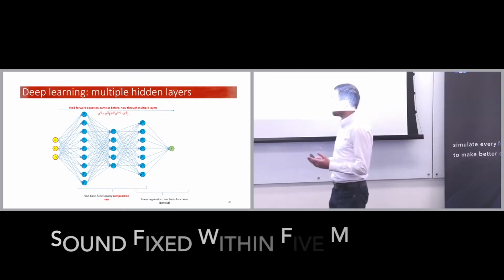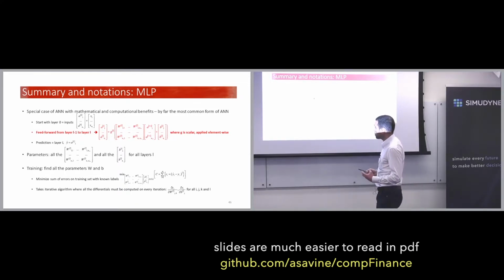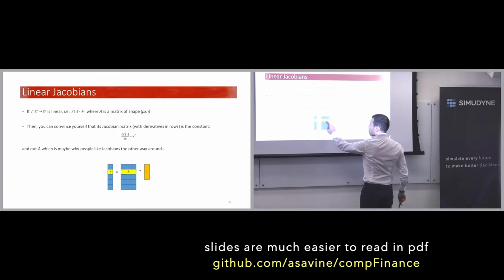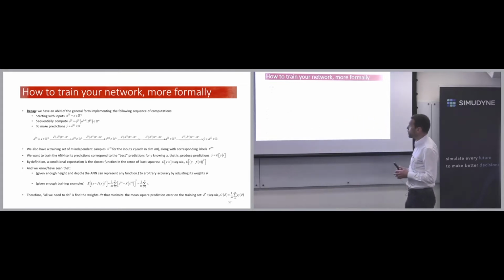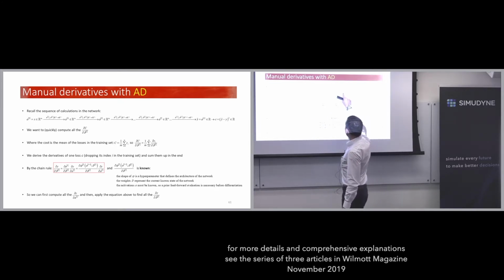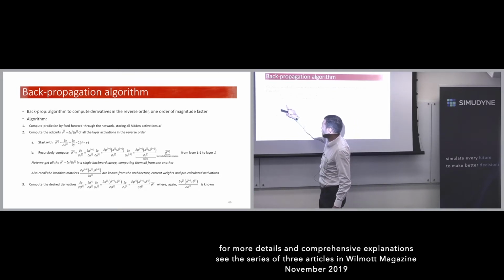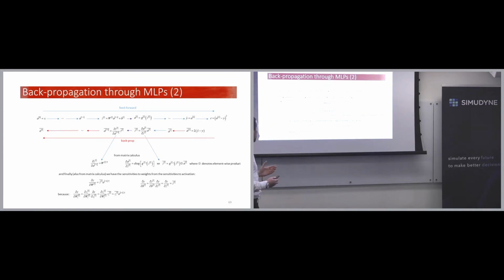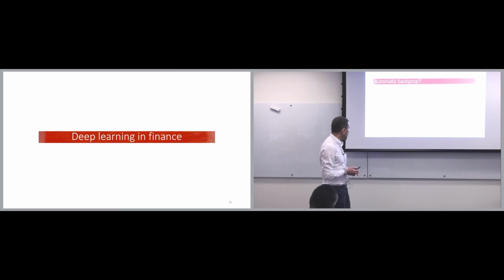Antoine Savine at Kings AAD & Back Prop Part 3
Contents: Automatic Adjoint Differentiation (AAD) and back-propagation are key technologies in modern machine learning and finance. It is back-prop that enables deep neural networks to learn to identify faces on photographs in reasonable time. It is AAD that allows financial institutions to compute the risks of complex derivatives books in real time. The two technologies share common roots.  See the AAD book here. All the material, including slides, C++ code, excel add-ins, tensorFlow notebooks and more is freely available on GitHub:

About the Speaker: Antoine Savine is a French mathematician, academic and a leading practitioner with financial derivatives. Antoine was the Global Head of Derivatives Research at BNP for more than ten years, before moving to Danske Bank in Copenhagen. He is an expert C++ programmer and one of the key contributors to Danske Bank's xVA system, which won the In-House System of the Year 2015 Risk award. His current interests are in the combination of Deep Learning with financial modeling to unify derivatives risk management with CVA/XVA, FRTB, CCR, MVA and other capital calculations, and resolve related numerical and computational bottlenecks. Antoine lectures Volatility and Numerical Finance at Copenhagen University since 2016. He is a regular speaker and chairman in professional and academic conferences in quantitative finance, including QuantMinds, RiskMinds and World Business Strategies.
Antoine authored the series Modern Computational Finance with John Wiley and Sons, three volumes teaching financial quants, derivatives and risk professionals the essential mathematical, modeling, risk management and programming skills of modern finance. Antoine holds a Masters in Mathematics from Paris-Jussieu and a PhD in Mathematics from Copenhagen University. He is best known for his work on volatility, scripting, multi-factor interest rate models, parallel Monte-Carlo simulations and AAD.

This workshop, given at Kings College London on 28-29 March 2019 and entirely recorded here, explains back-prop and AAD in deep detail, demystifies them in words, mathematics and C++ code, investigates their similarities and differences and provides viewers with a thorough understanding necessary to successfully implement these technologies in their own projects.